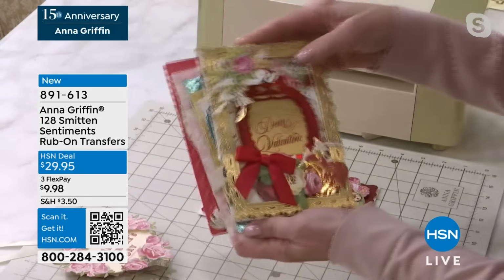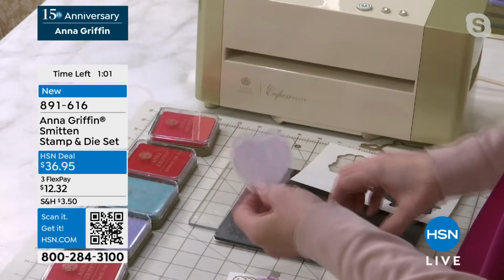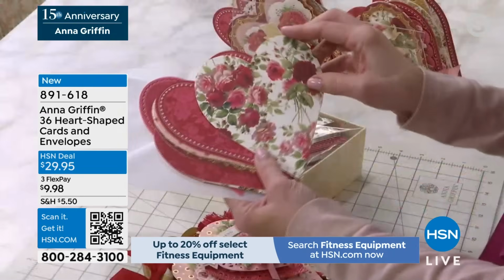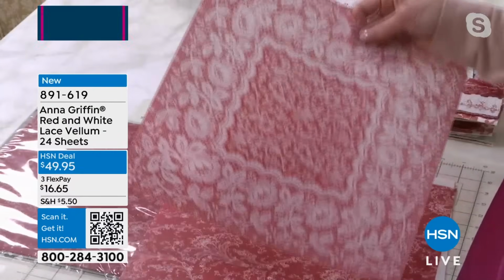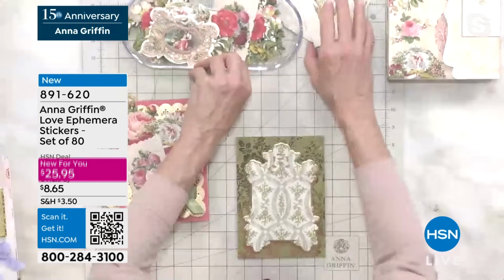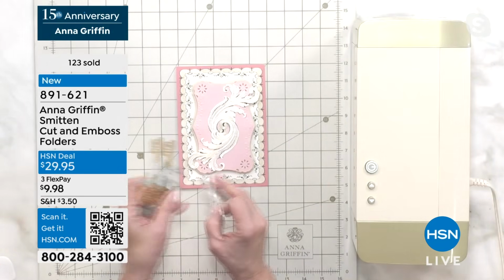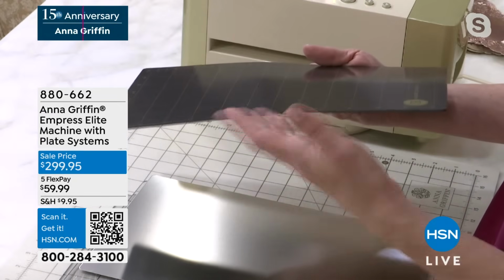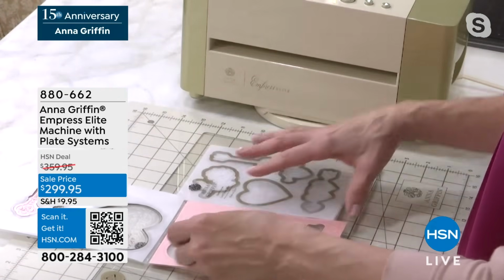HSN | Anna Griffin Elegant Paper Crafting 15th Anniversary 01.03.2025 - 02 PM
Create exciting projects with our incredible collection of must have crafting tools and accessories. Be inspired by both experts and fans as they demonstrate a large collection of the latest scrapbooking, stamping, and crafting organization at home. Prices shown on the previously recorded video may not represent the current price.